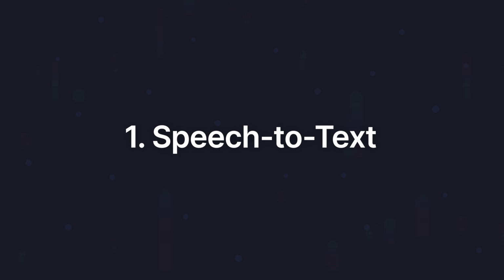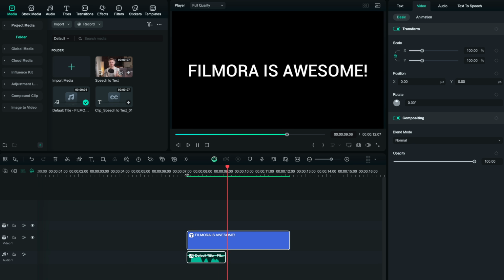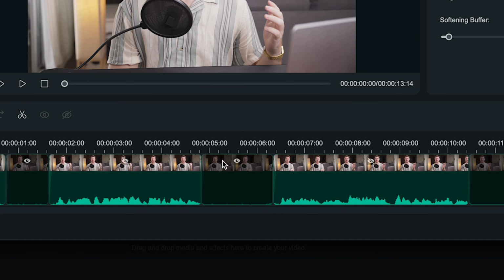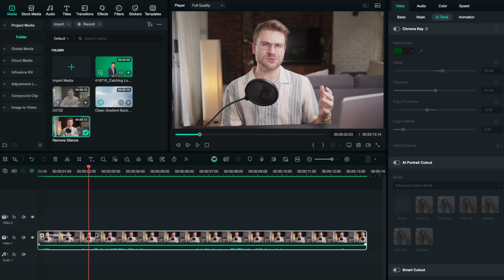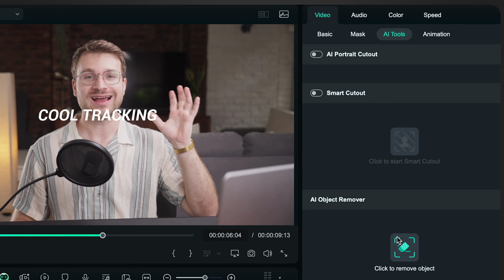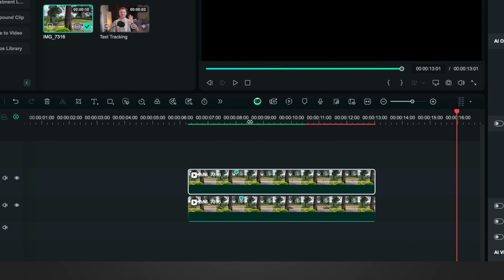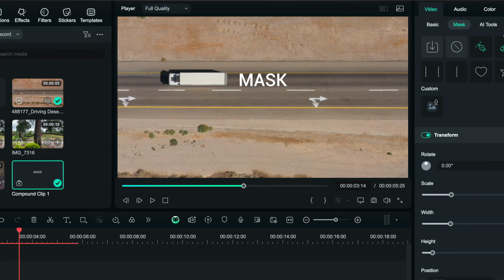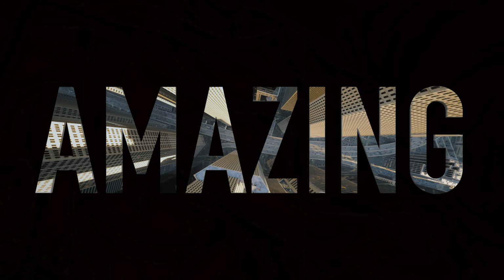🎬 BEST Filmora Video Editing Tips and Tricks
In this step-by-step tutorial, learn the best 14 Filmora Edit Tips and Tricks.
Make text or objects move with your hand by using tracking. Use masks to create really cool visual effects. You can even cut out all the silent portions of your video with the click of a button. We cover how to use these effects and more in this Filmora Video Editor tips and tricks video.

This editing software continue to amazes and it has SO many features available for us editors and content creators. Here are my favourite tips and tricks from Filmora 14.

Wondershare Filmora is an easy-to-use video editing software with powerful functions. Everyone can start with Filmora easily and quickly even with zero editing skills.

📌 TIMESTAMPS
0:00 Intro
0:15 Speech-to-Text
1:24 Text-to-Speech
2:07 Editing to the Beat
3:14 Auto Sync
3:38 Video Silence Cutting
4:21 Overlaying Video or PIP
5:01 Chroma Keying
5:33 Keyframes
6:42 Exporting Screenshot
7:11 Tracking
8:24 Masking (easy)
10:11 Masking (advanced)
11:17 Text Behind Subject
12:14 Video In Text